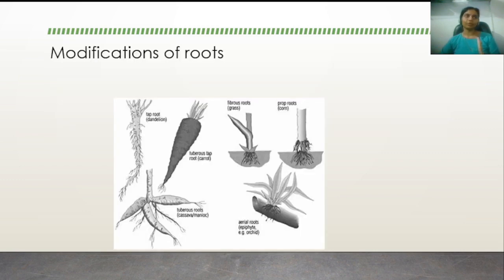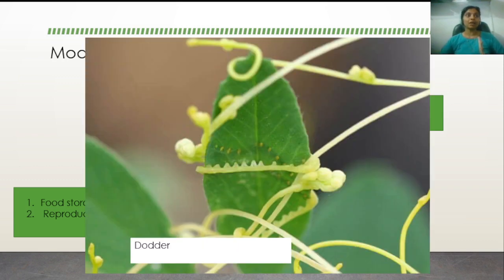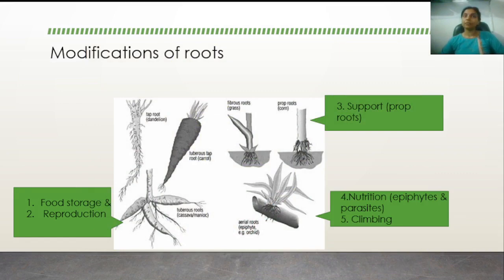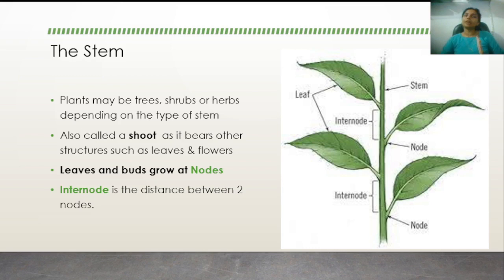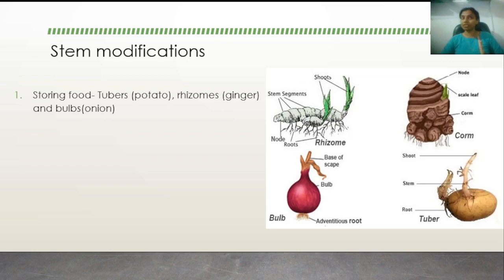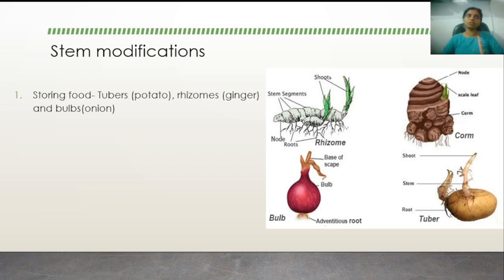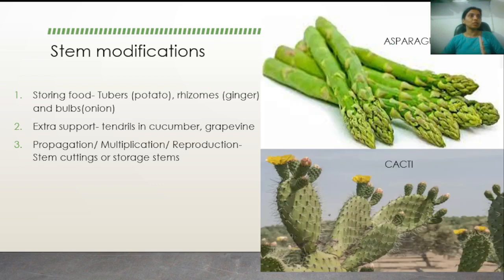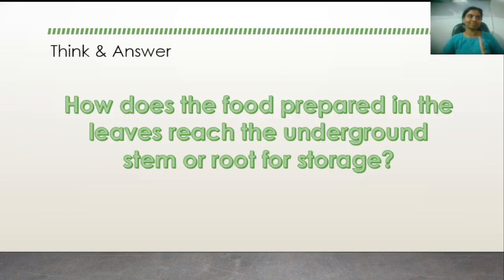CPSM-STD6-Science-Lesson9-Plants-Form&Function-Part2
In this video the modifications of the roots and stem is covered.